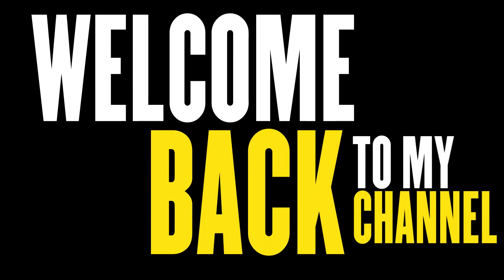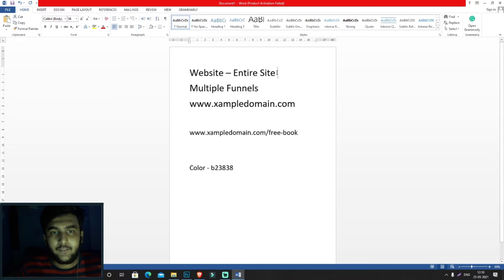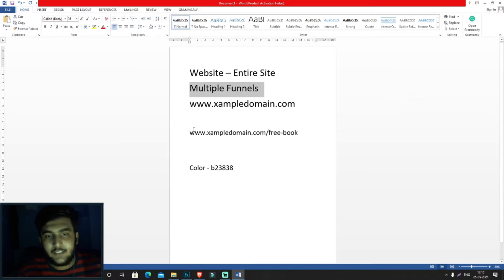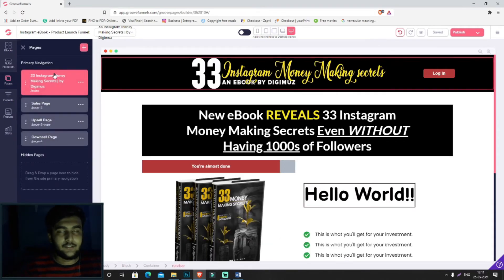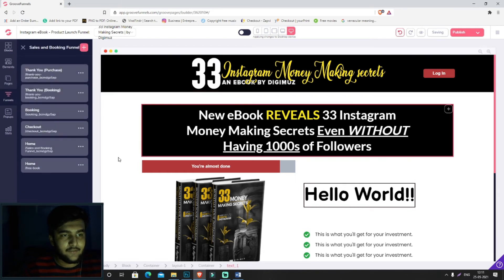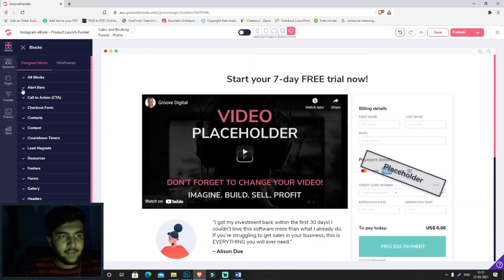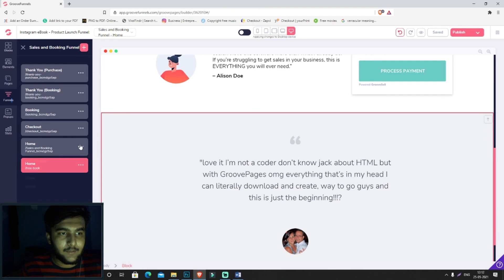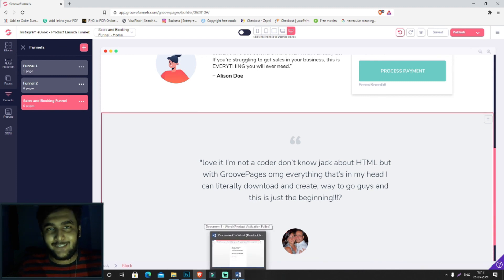How to change a GroovePage's URL | Groove.cm Tutorial | by Digimuz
I understand there are many technical videos that needs to be in place while using GrooveFunnels. I've created a COMPLETE FUNNEL BUILDING Course together in Udemy. This includes all the technical videos you'd ever need in Groovefunnels and also by the end of the course, you'll be walking out with Lead Generation Machine of your own. Sounds too good? Check it out:

In case you get any difficulty in any part with groovefunnels, hit me up on facebook